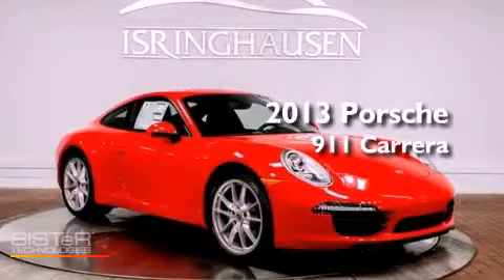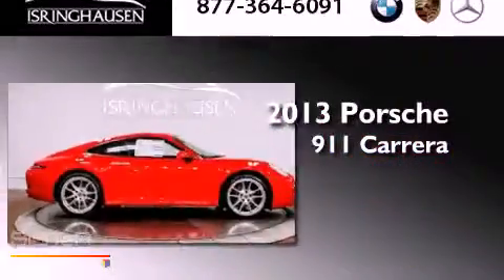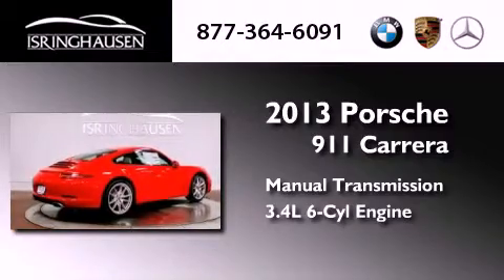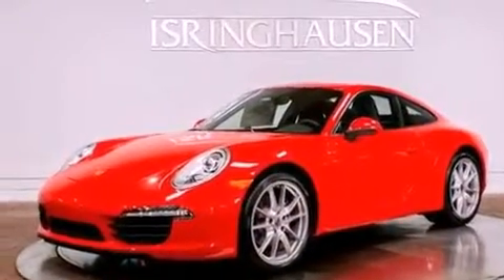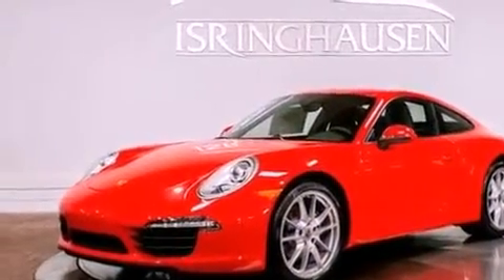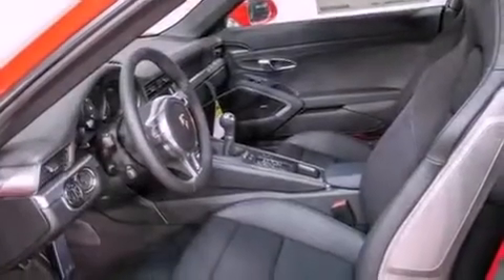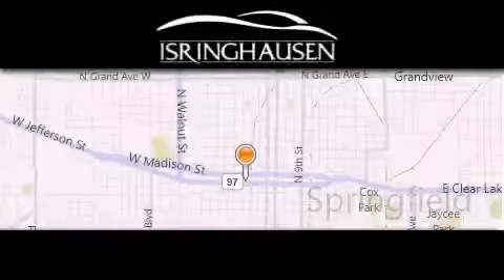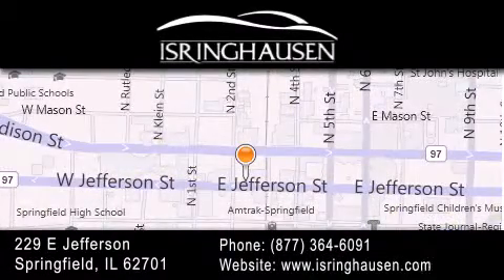2013 Porsche 911 IL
Year : 2013
 Make : Porsche
 Model : 911
 Trim : Carrera
 Engine : Gas Flat 6 3.4L/210
 Trans . : Manual
 Exterior : Guards Red

 Interior : Black
 Stock : 106769